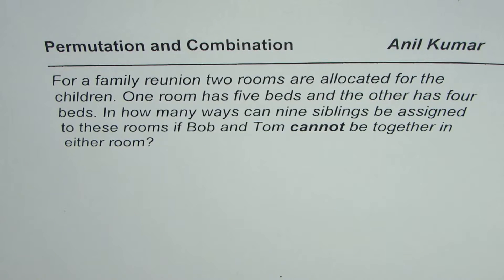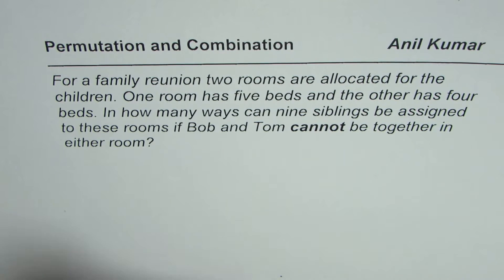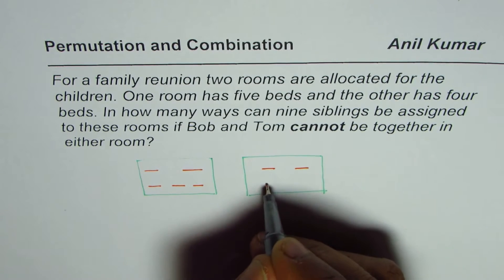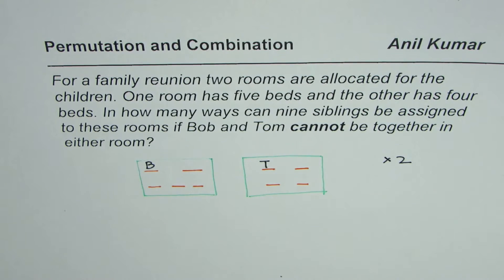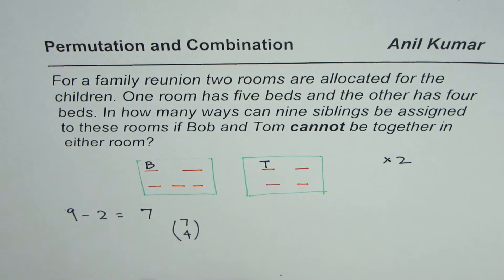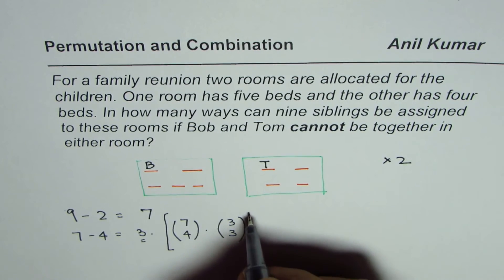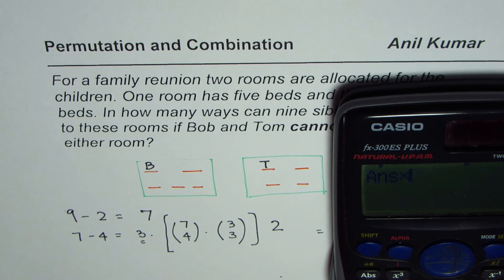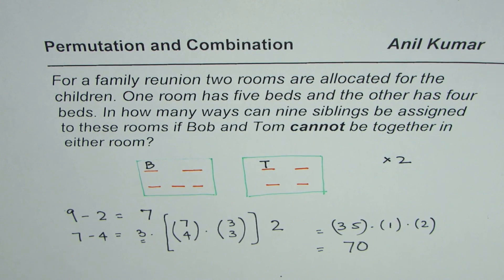Combination of Ways to Arrange 9 Children in Two Rooms with Conditions